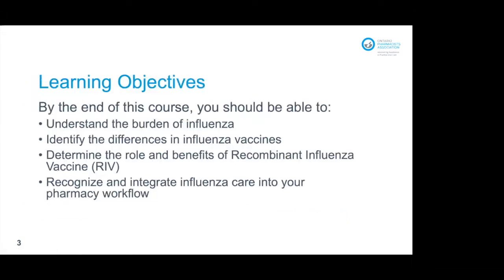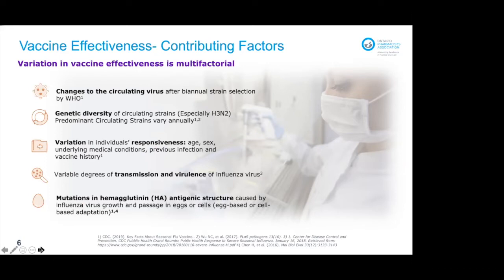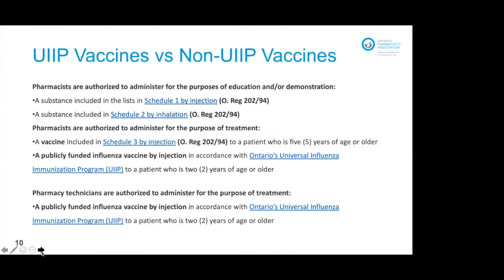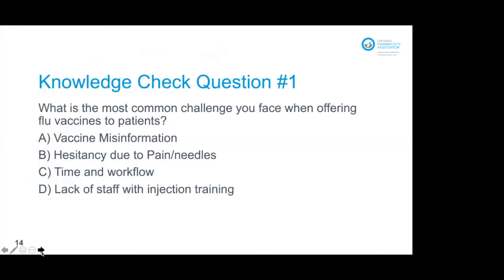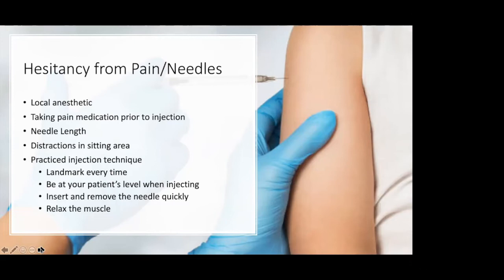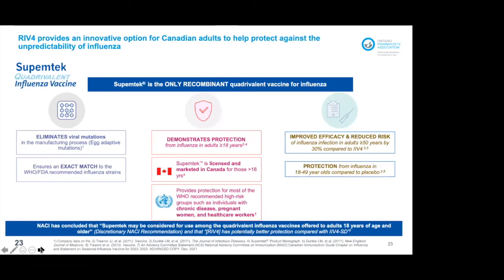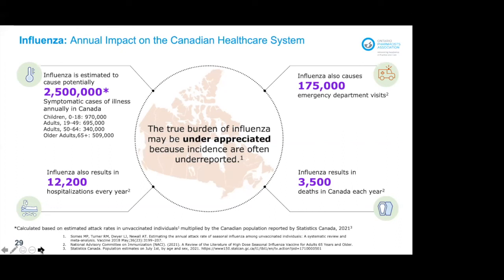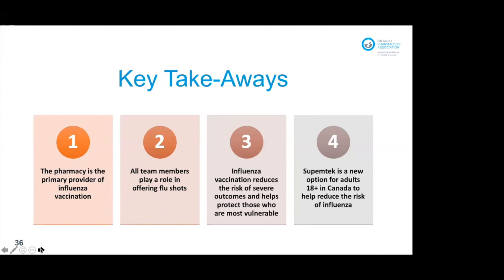Influenza Update: New Options for Canadians